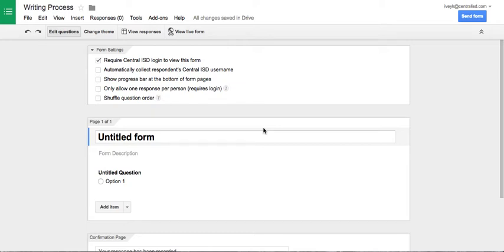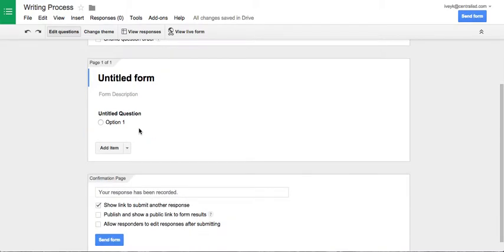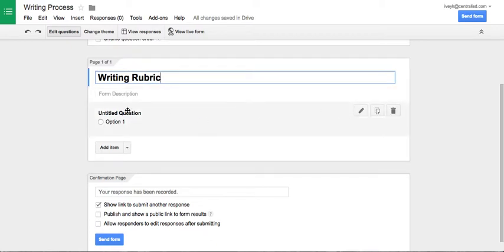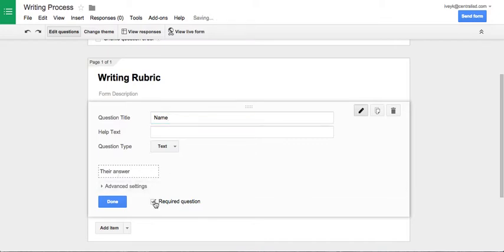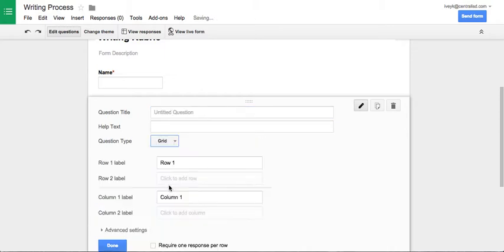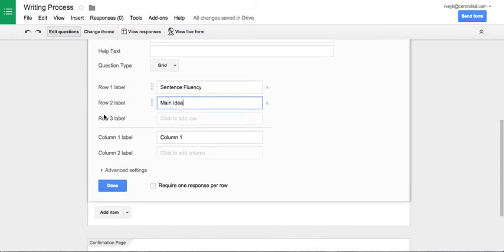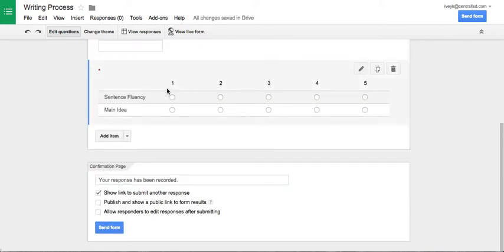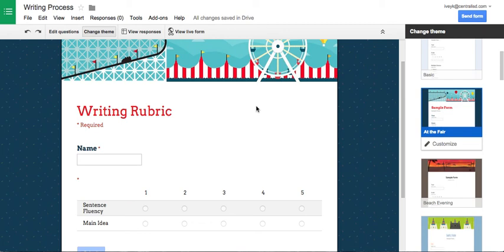Creating a Rubric in Google Forms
Simple and fast way to create a rubric for any subject.